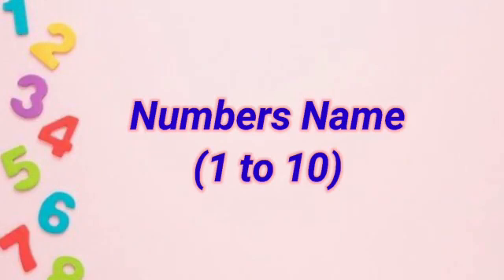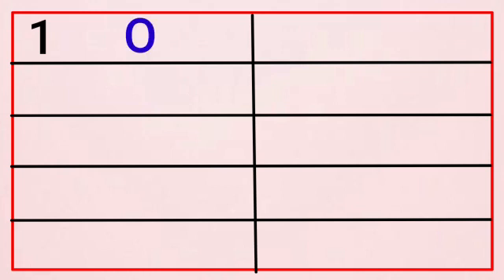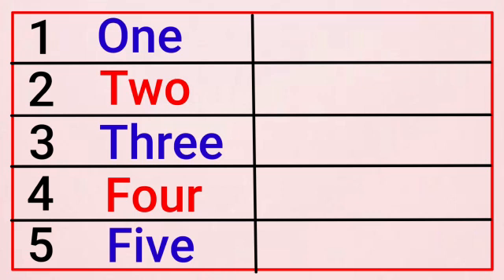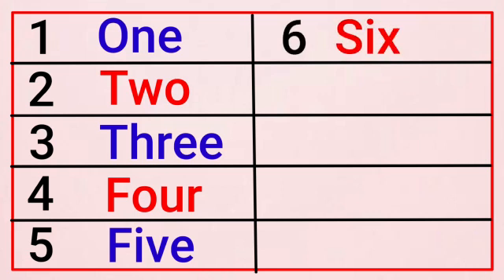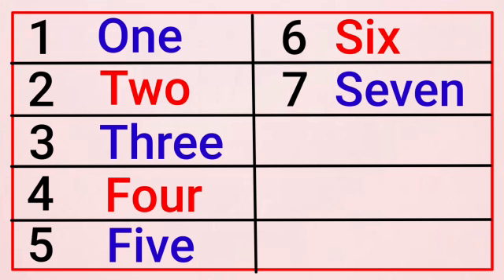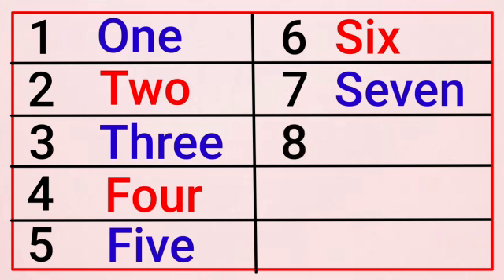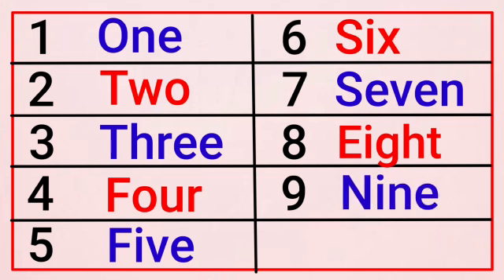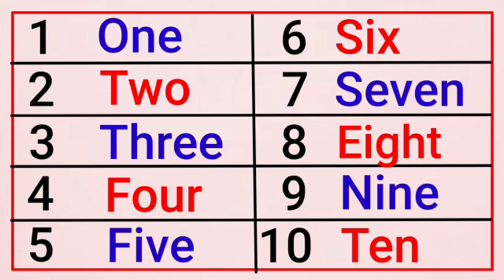Numbers Name 1 to 10 I One to Ten I Writing and Reading Numbers One to Ten I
Writing and Reading Numbers One to Ten in english.